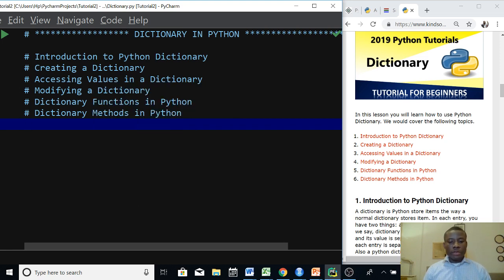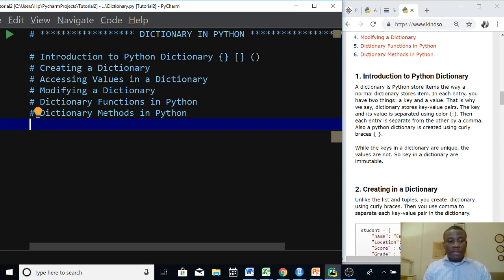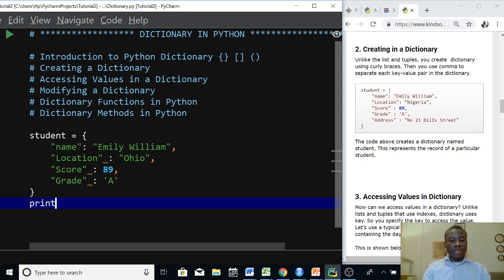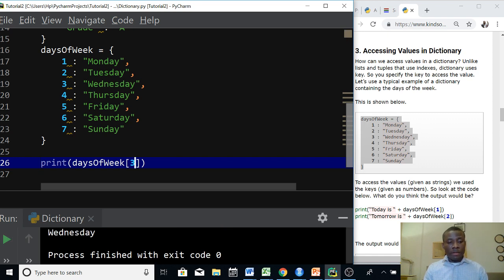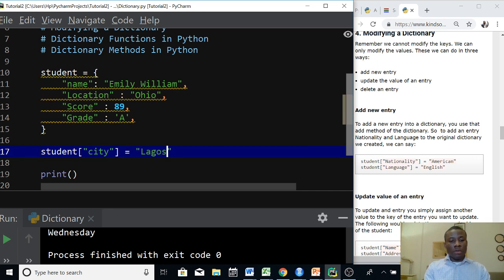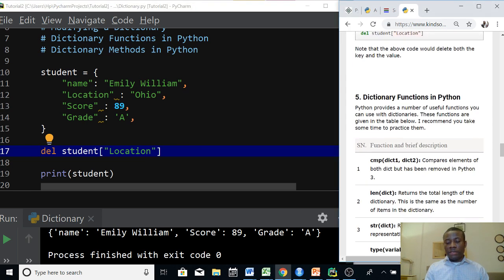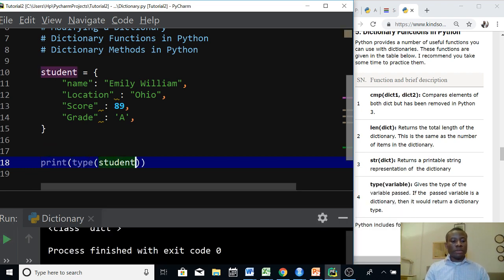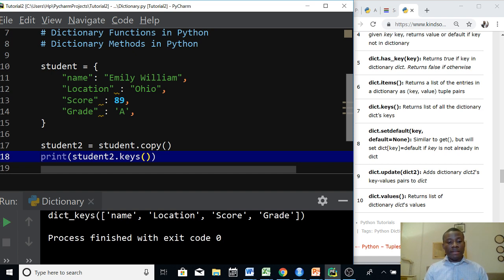2019 Python Programming Tutorial 11 - Dictionary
This tutorial covers Dictionary in Python.

We cover the following:
# Introduction to Python Dictionary
# Creating a Dictionary
# Accessing Values in a Dictionary
# Modifying a Dictionary
# Dictionary Functions in Python
# Dictionary Methods in Python